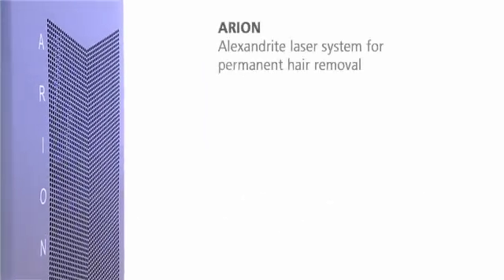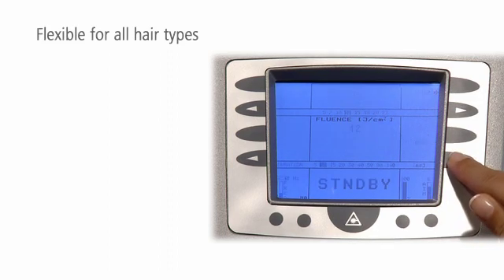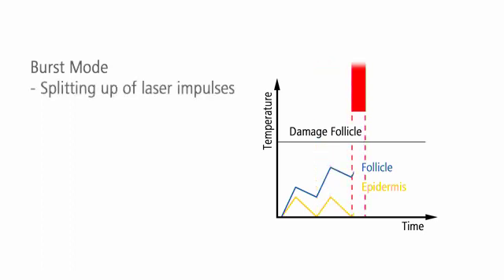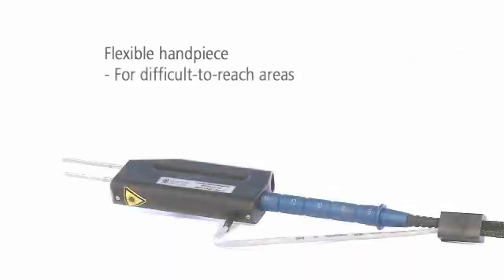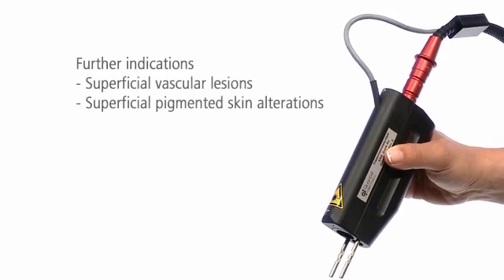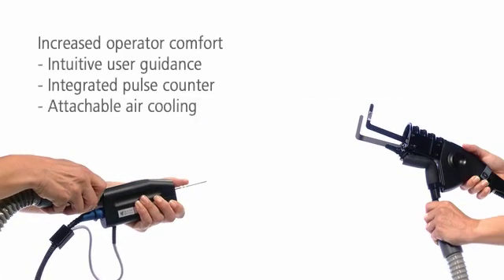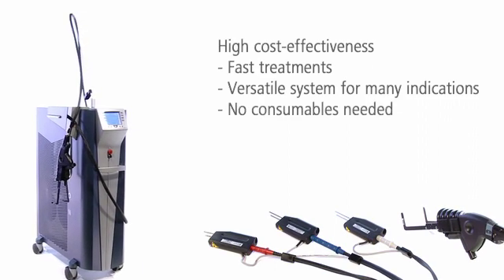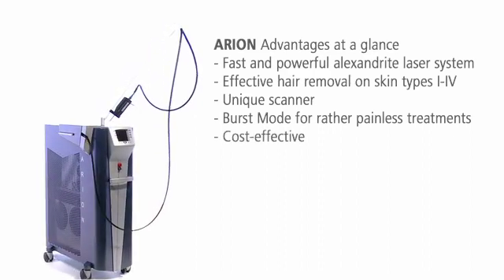Quantel Derma ARION Alexandrite Laser System for fast Hair Removal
ARION by Quantel Derma - High-end Solution for Hair Removal.
ARION is the alexandrite laser system for effective hair removal with 755 nm wavelength. The versatile system is also suitable for treatment of vascular lesions and benign pigmented skin changes. The special Burst Mode with short sub-pulses assures maximum protection of the skin.
A scanner for larger surface treatments makes hair removal even faster.